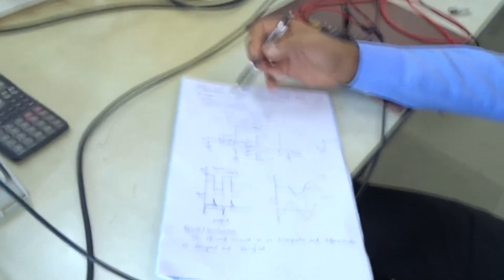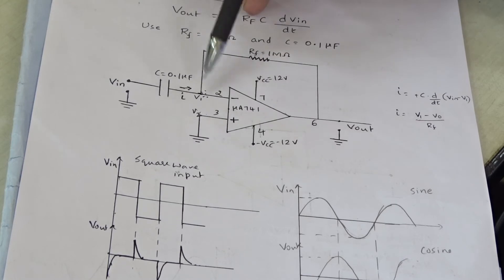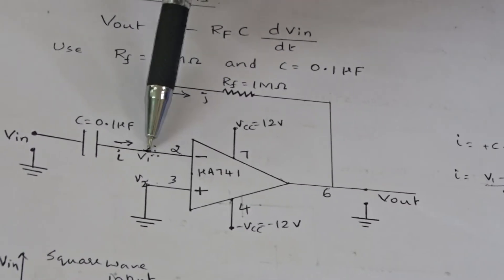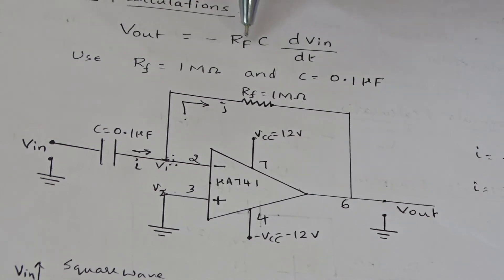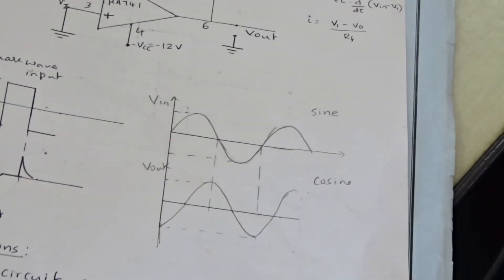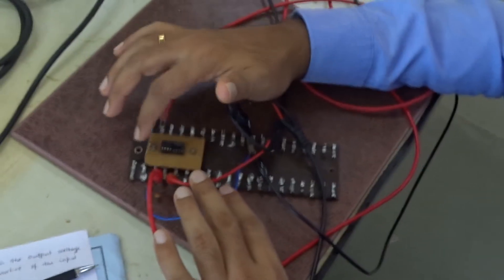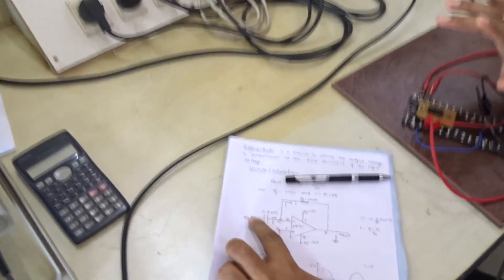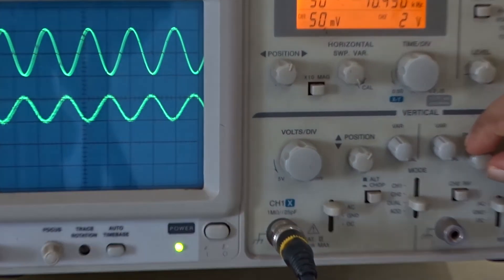4th sem:Analog Circuit Laboratory:EXP_5B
Design of Differentiator using op amp